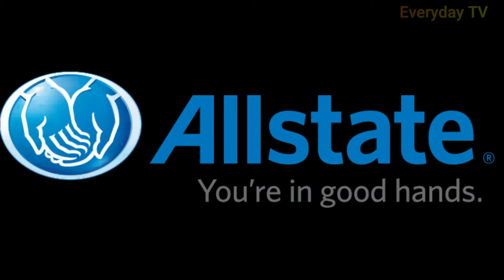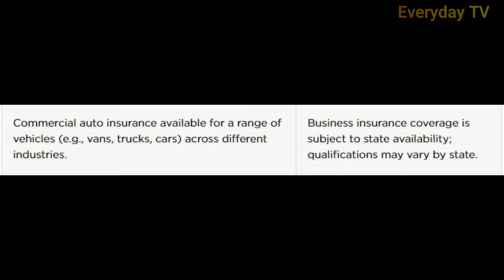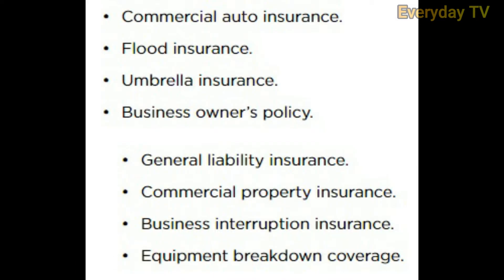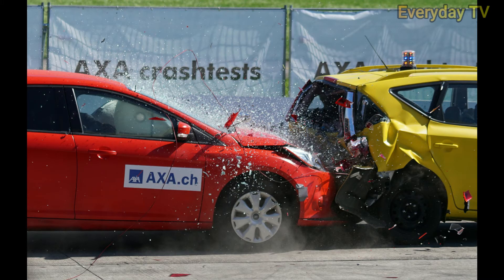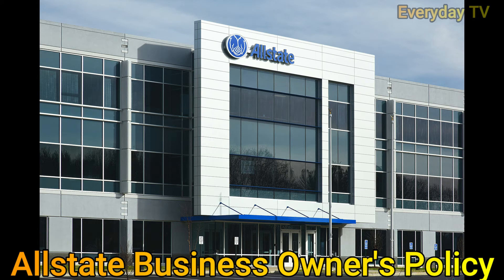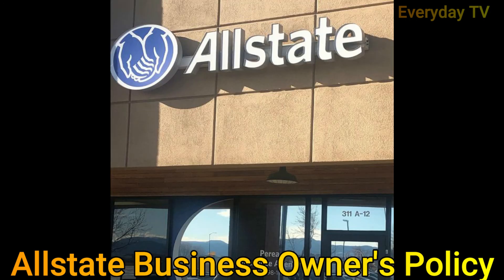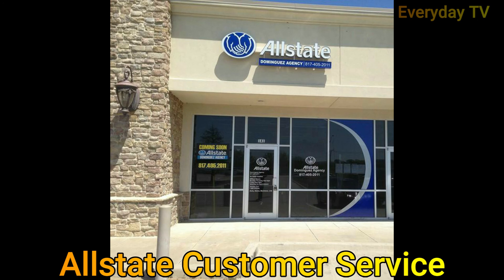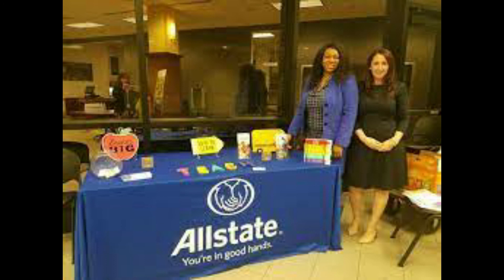Allstate Business Insurance Guide | Allstate Commercial Auto & Car Insurance | Everyday TV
The allstate business insurance is famous for its customer service and easy availability for the customer in all the states of the US and Washington DC.

Note: I've checked the analytics of video after 7 days and found that most searched keywords for this video are allstate commercial 2021 & commercial auto insurance. So i'm going to add these two keywords in the tags of this video.

The purpose of our videos is to provide you with up to date and accurate knowledge. We make all these video with a positive mind and try our best to be as specific and accurate as possible. If there is any problem, issue or any ambiguity with the date of knowledge provided in the video, we apologize our audience, viewers and subscribers.

Thanks